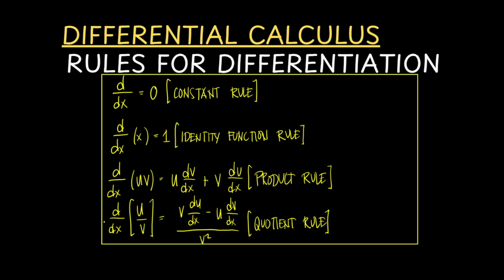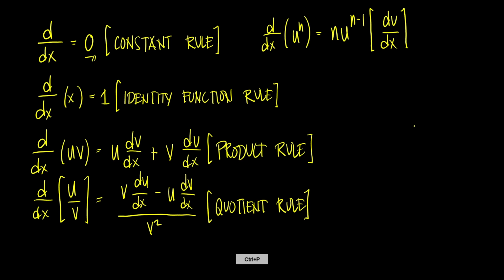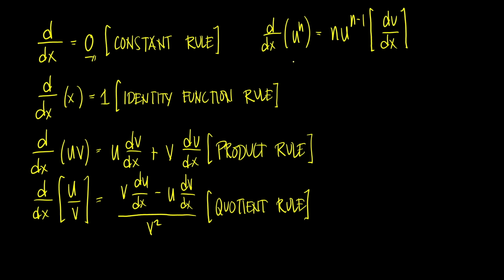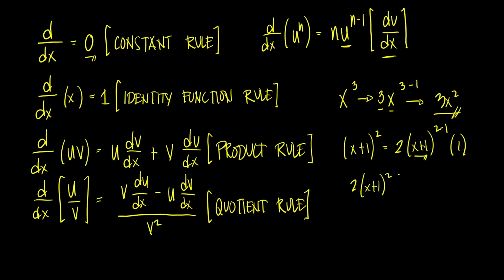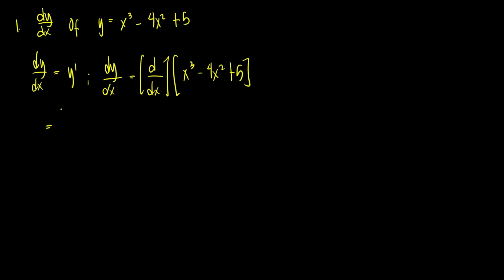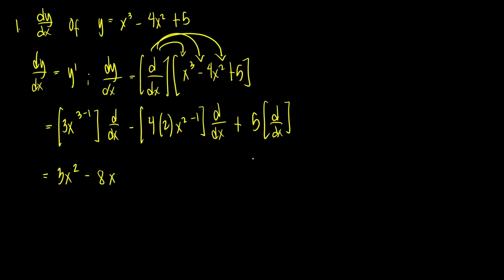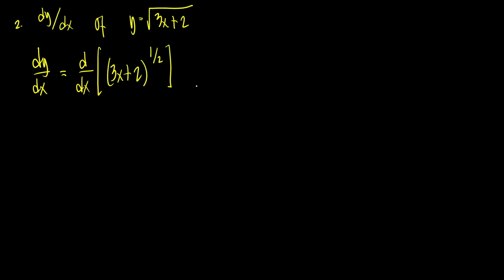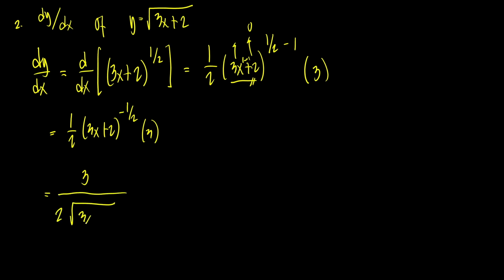DIFFERENTIAL CALCULUS: RULES FOR DIFFERENTIATION